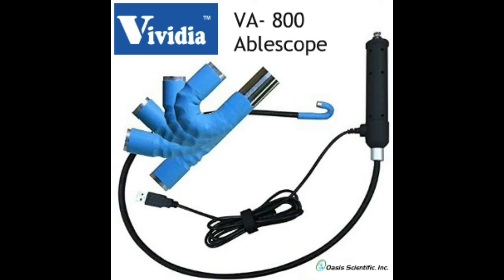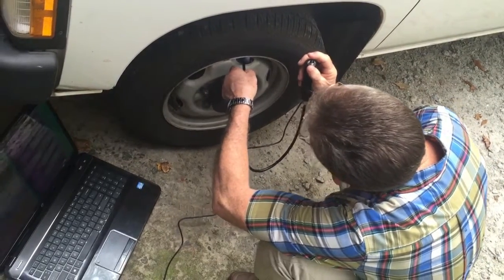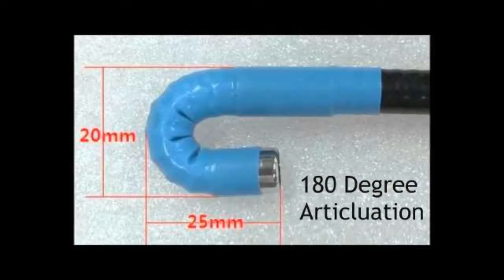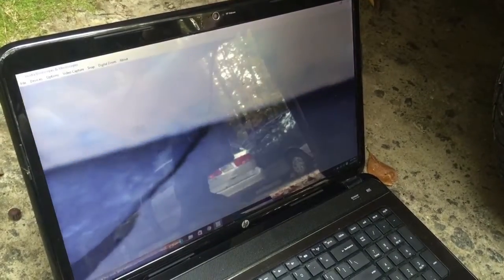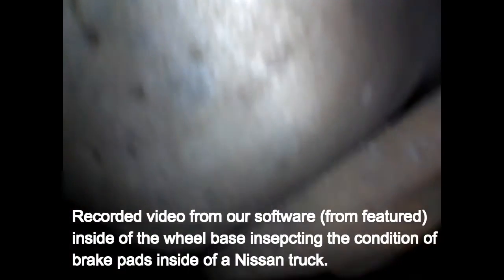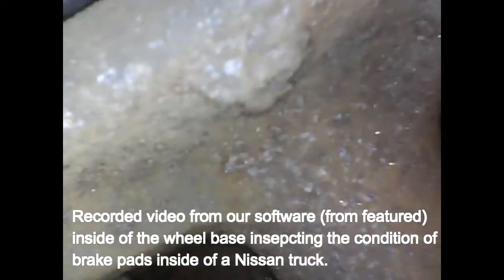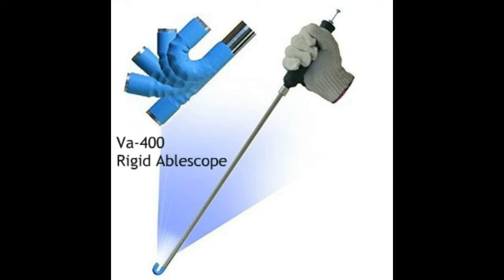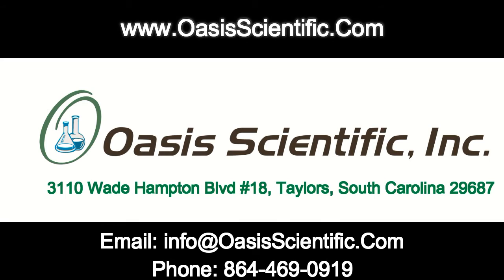ViVidia AbleScope VA-800 USB Flexible Inspection Camera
High quality video, ideal for detailed visual inspection in hard-to-reach places with 180 Degree articulation and an 8.5mm diameter probe camera. Suitable for airplane and auto engine repair and maintenance.